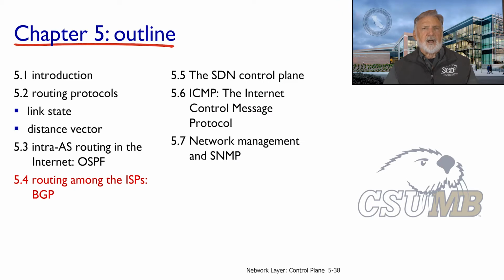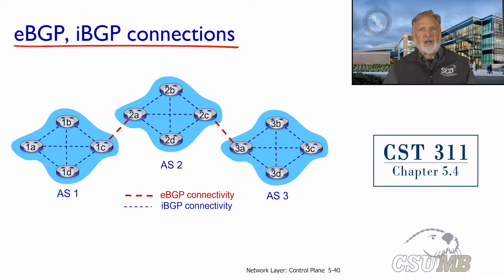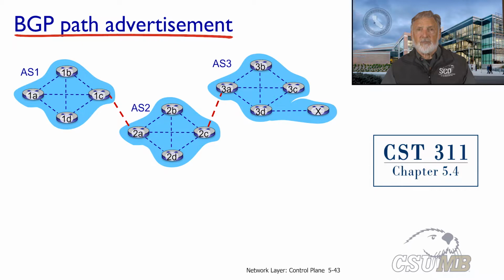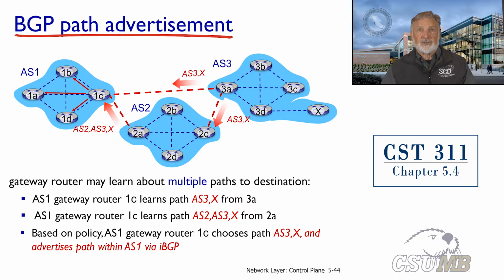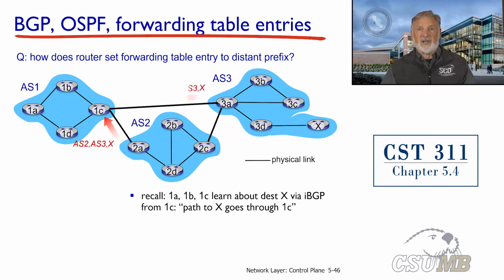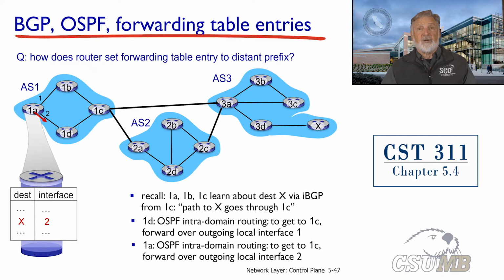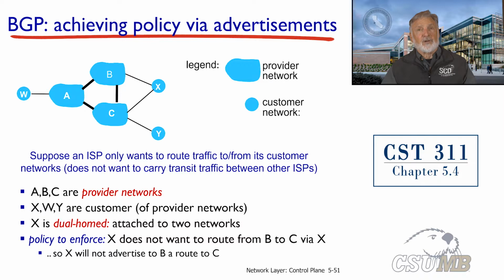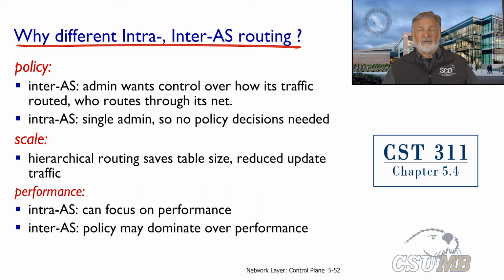Chapter 5 4 Inter-AS Routing and BGP